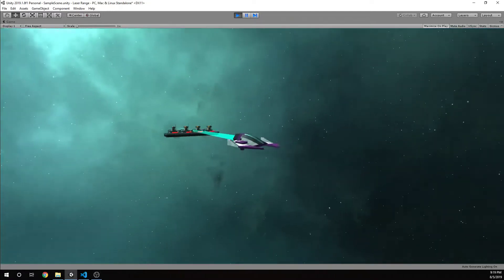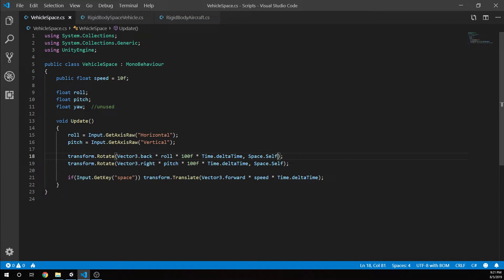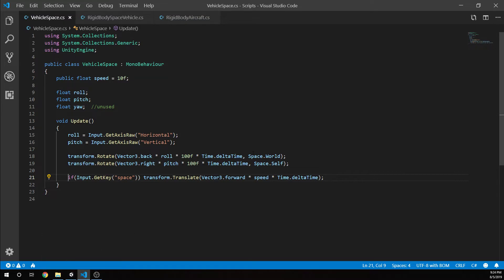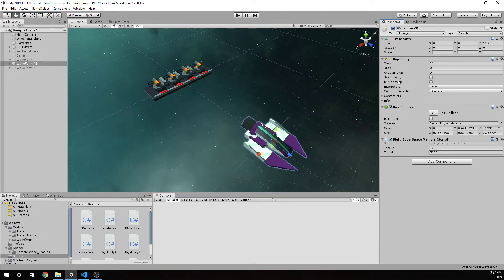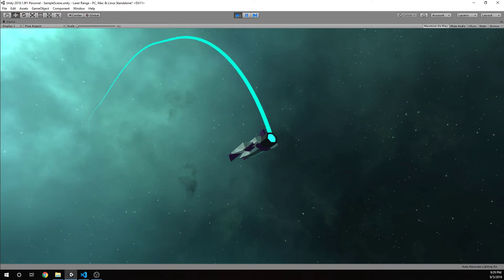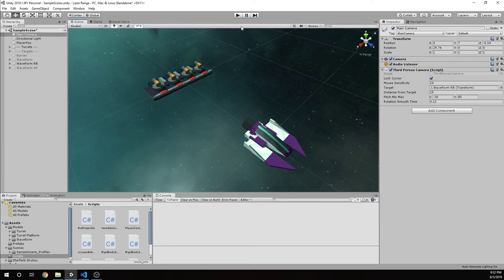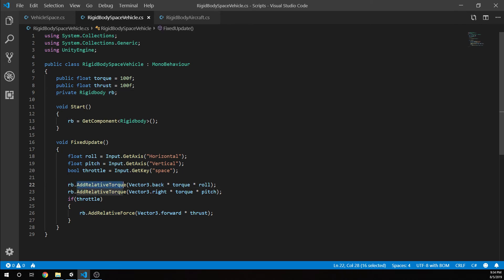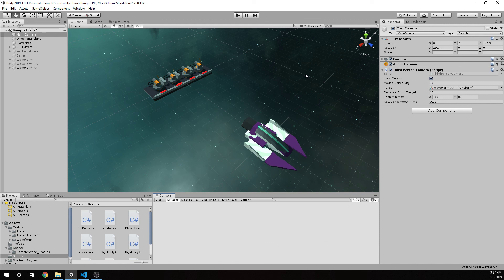Prototype Spaceflight Controls in Unity3D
This video covers 3 very basic implementations for spaceship controls, demonstrates how those would work, and why pure spaceflight is very difficult to master.

If you like fun video game merch, I'm working on some designs over